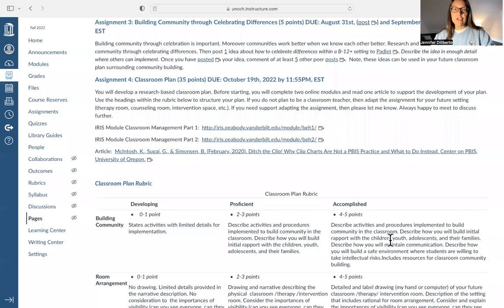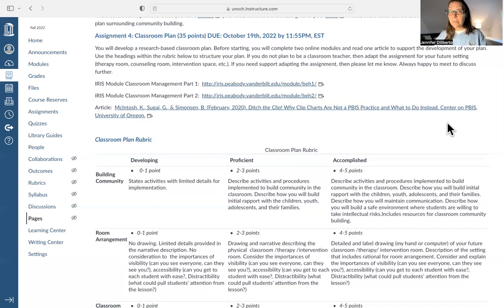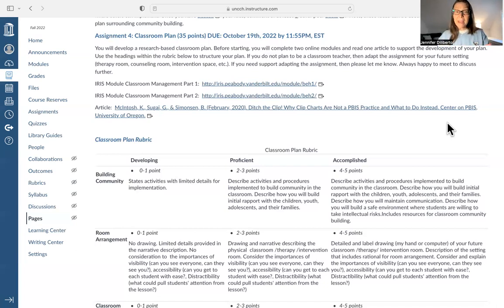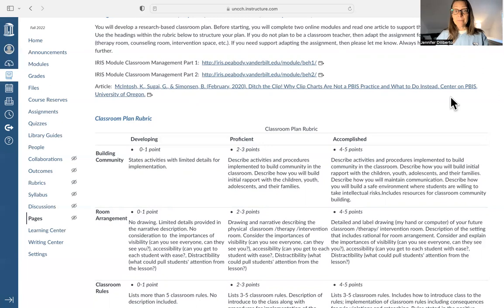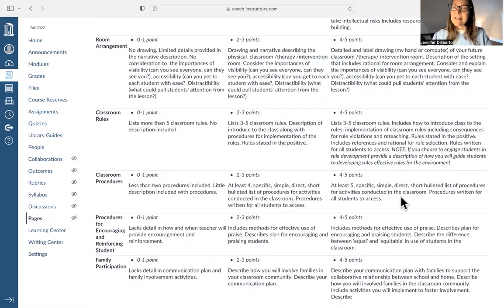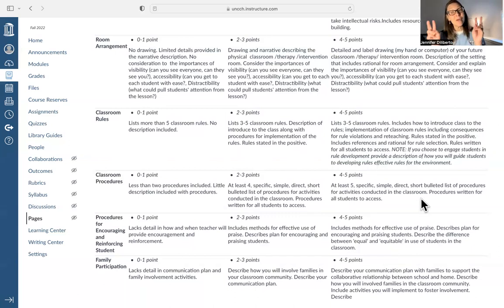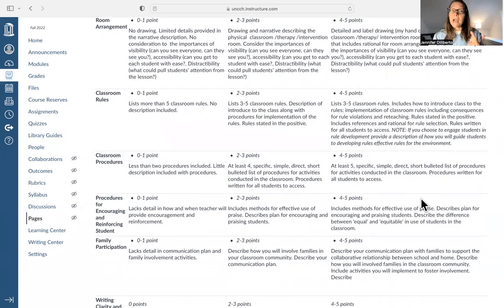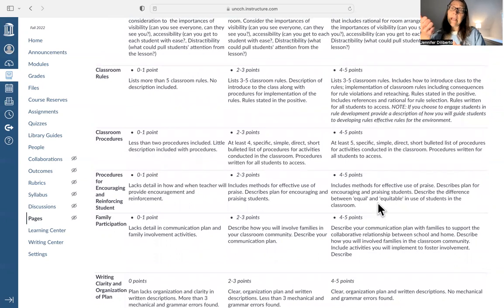EDUC 689 Classroom Plan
EDUC 689 Classroom Plan Assignment Description